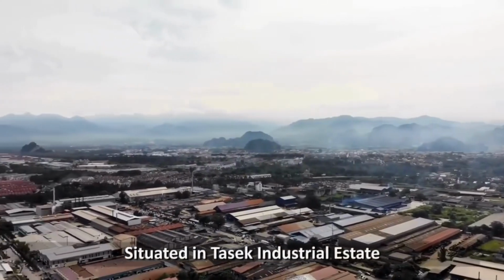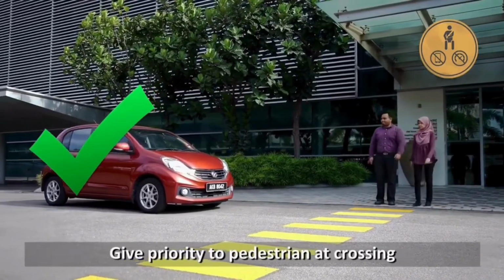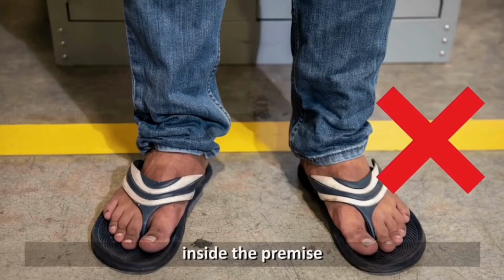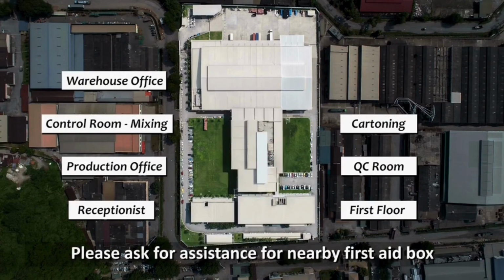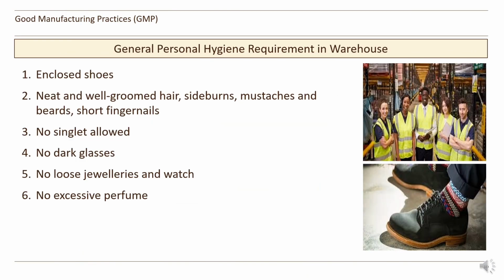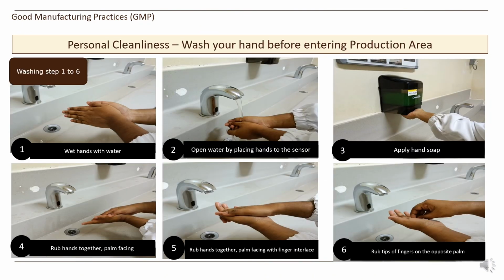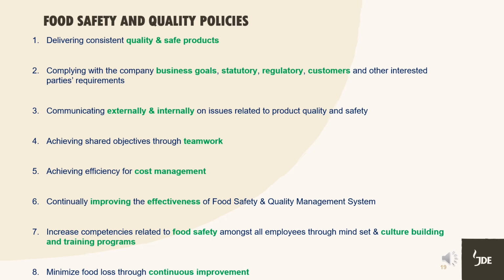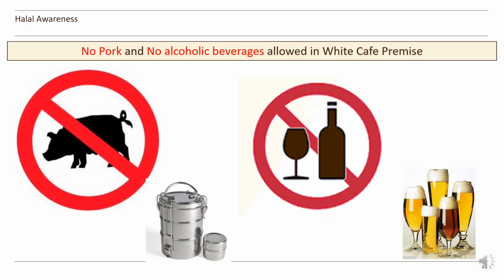Visitor Safety and Quality Video